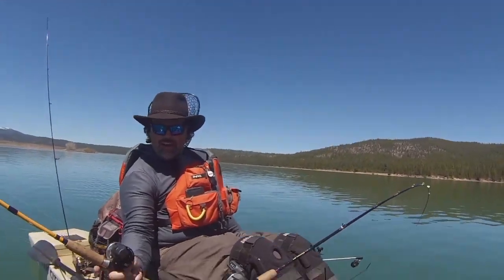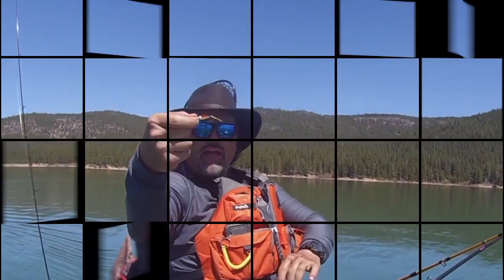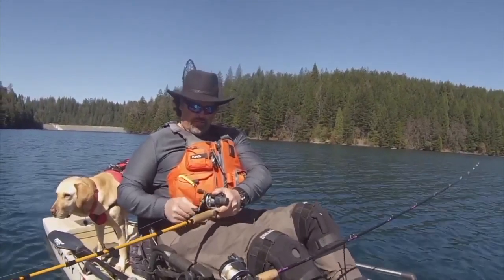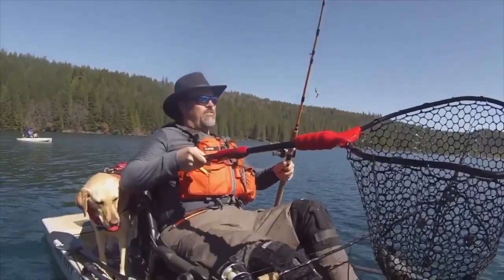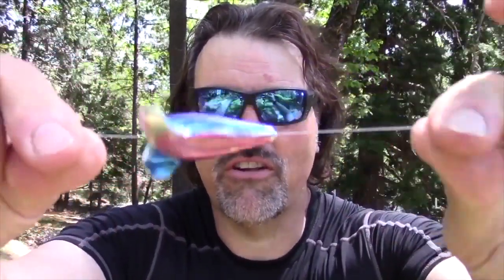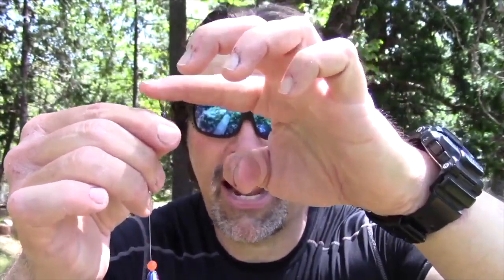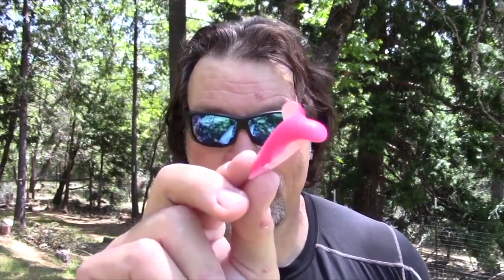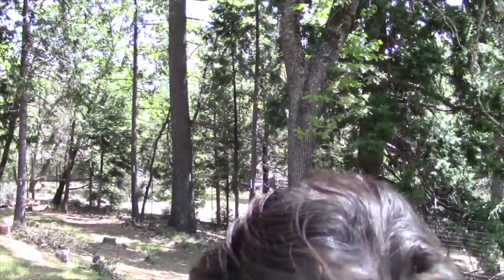Trout Fishing: The Best Flasher Ever?